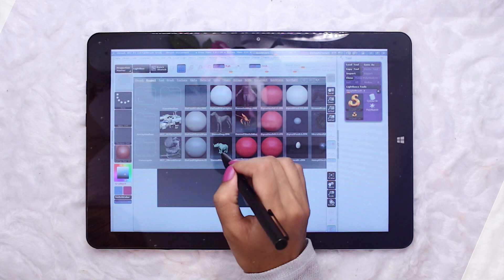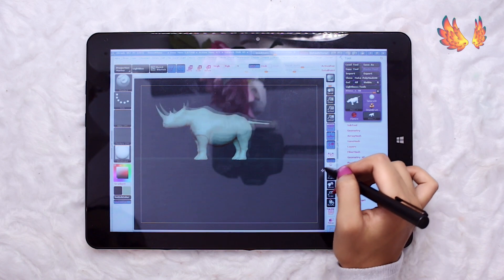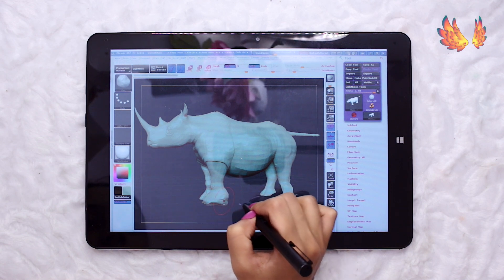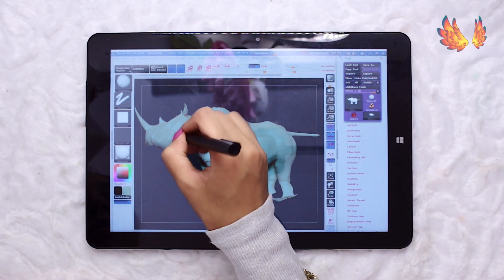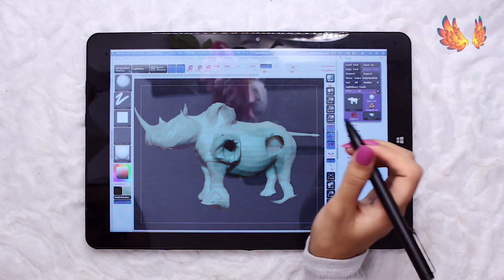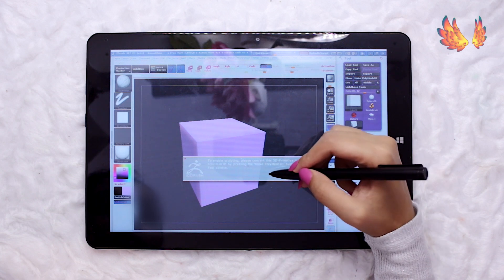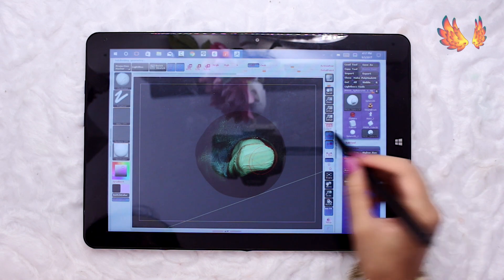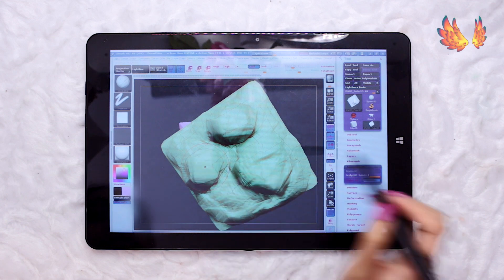Chuwi Hi12 with ZBrush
Chuwi Hi12 ★Amazon

This was requested a few times over the course of the last few months. So here it is, ZBrush on on the Hi12.